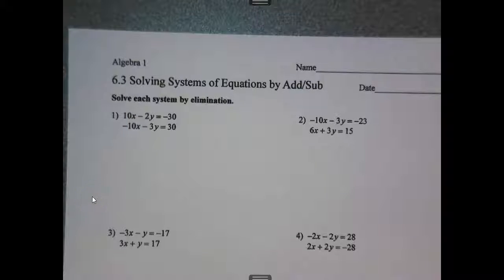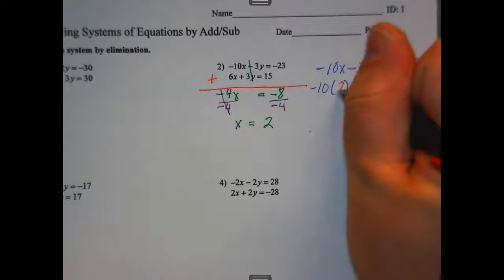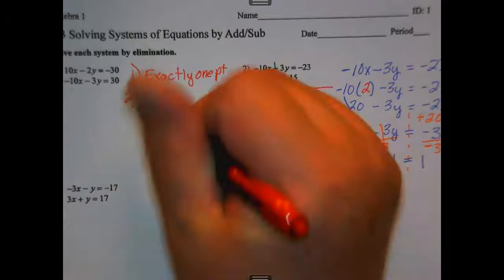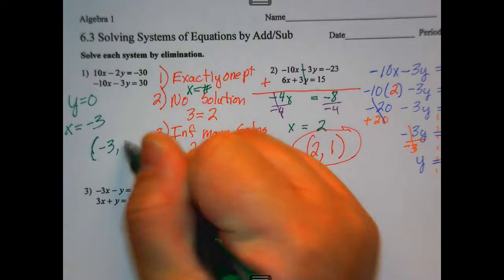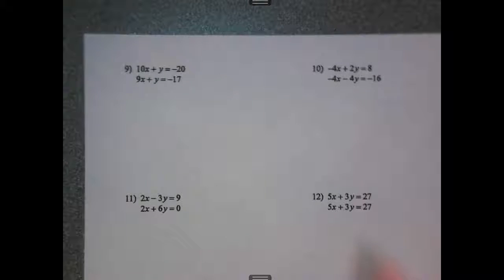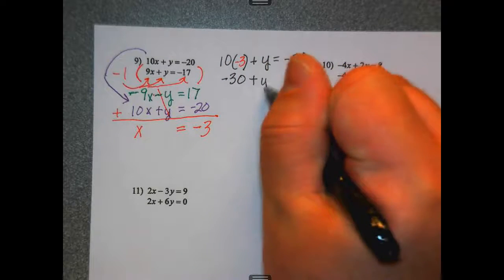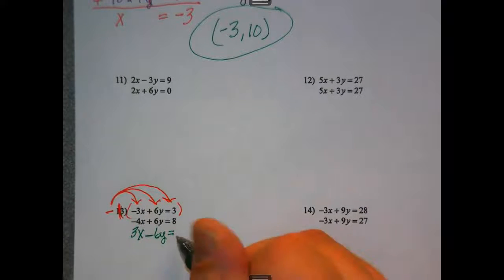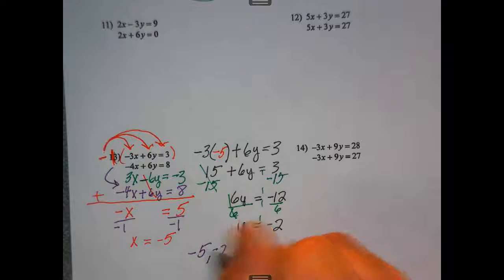A1 - 6.3 Note Key Day #2 - Solving SoE by Elimination 2018-2